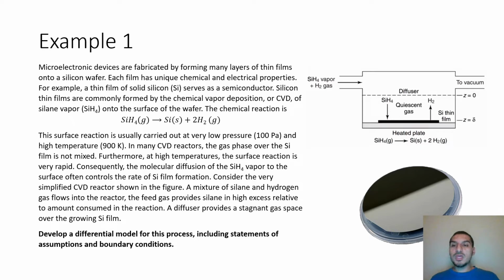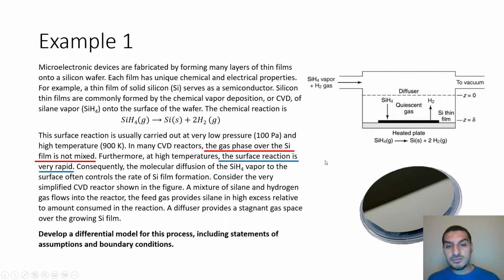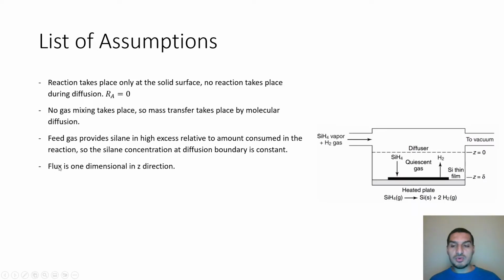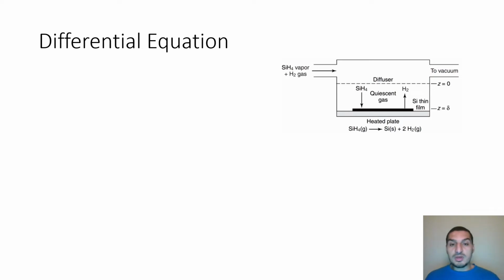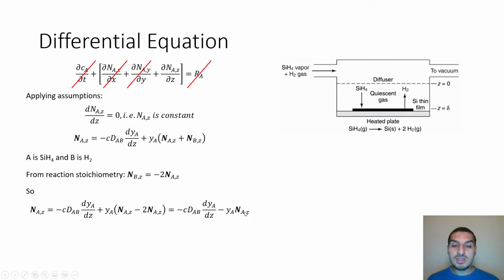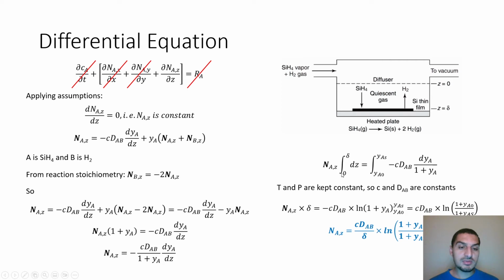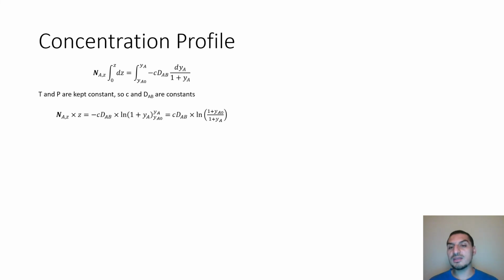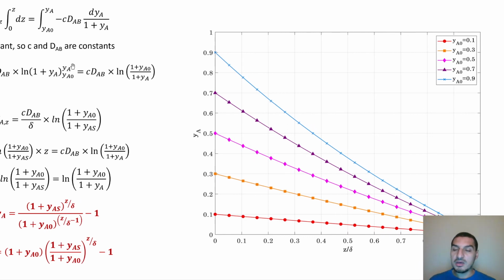Mass transfer in English | 28 | Example 1 on diffusional mass transfer equation